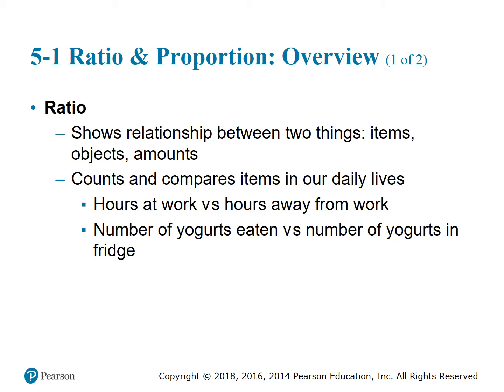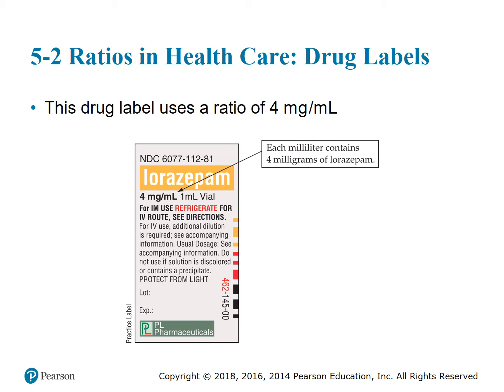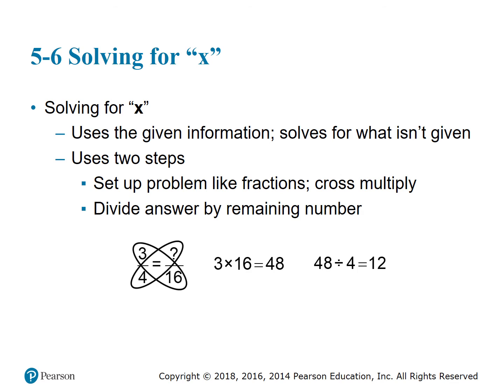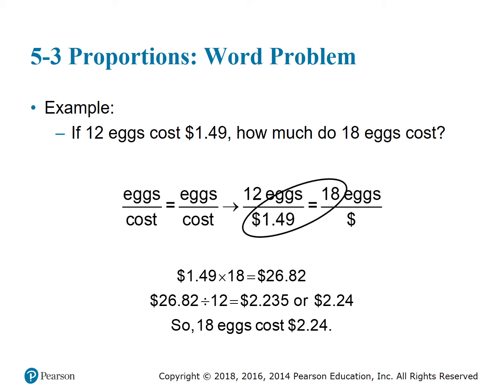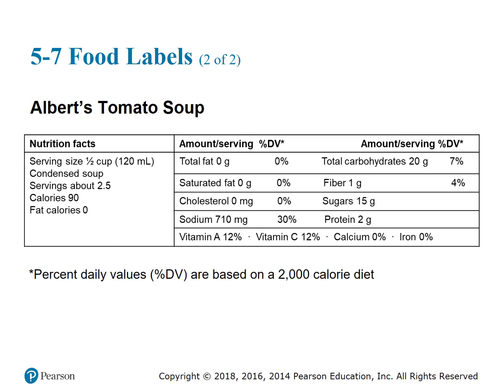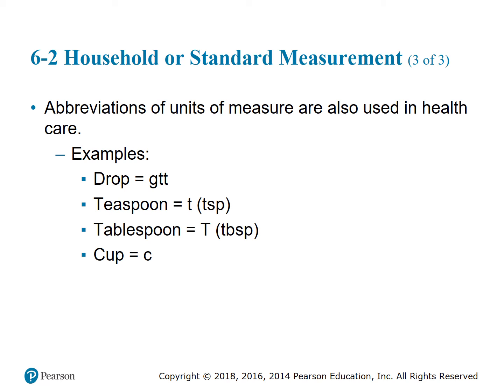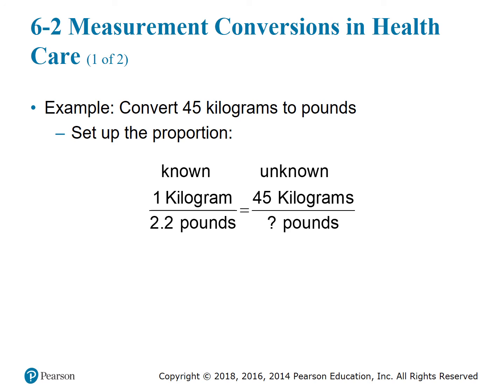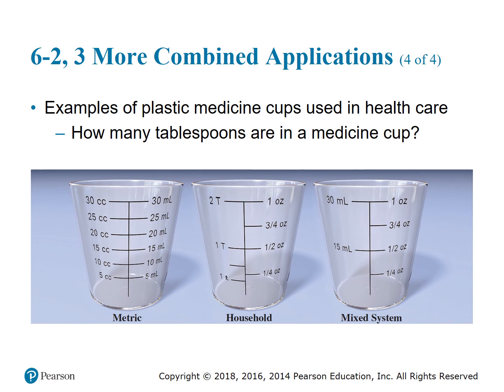Lesmeister unit05&6 video lecture pptx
Proportions, ratios, metric conversions